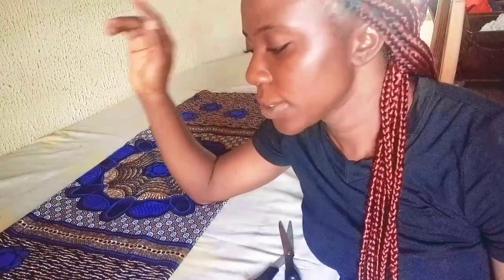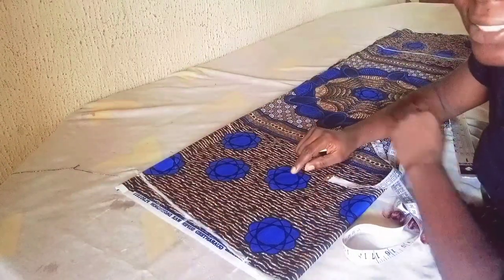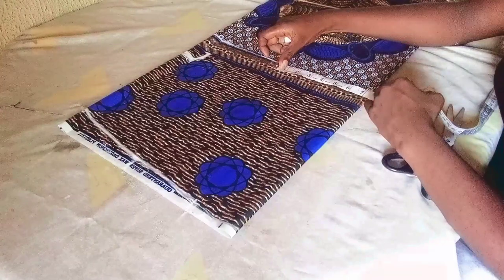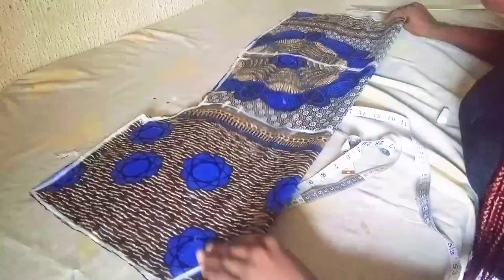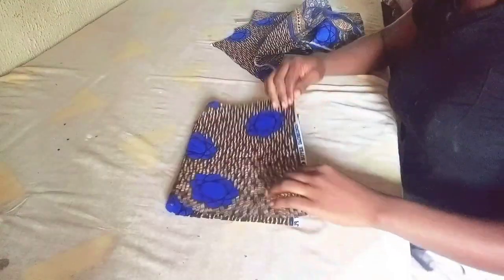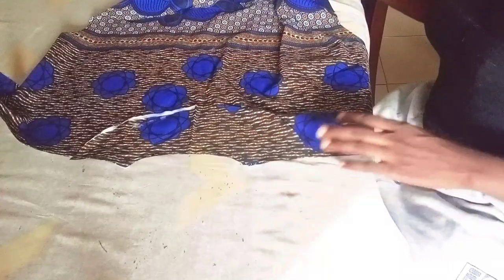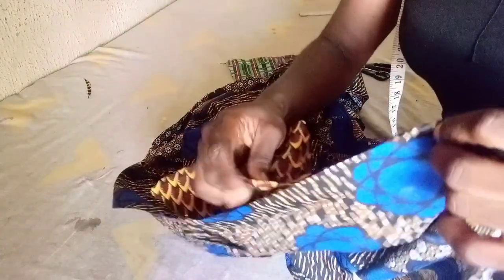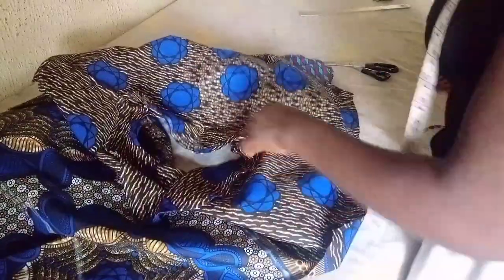A detailed video on how to cut and sew a shift dress with BELL sleeve / DIY A-LINE GOWN/ FREE DRESS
This video explains vividly on how to cut a shift dress with inner pocket , it will also teach you on how to cut and fix a bell sleeve , how to measure for a joint sleeve dress , sewing step by step with the tutor.